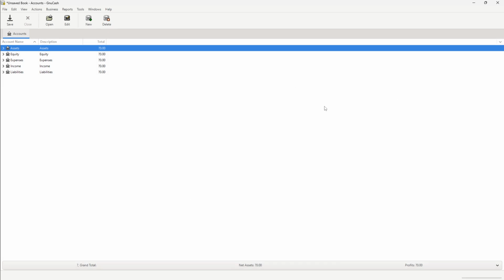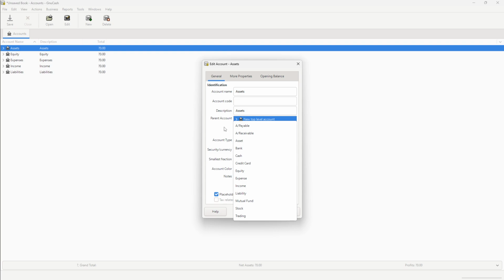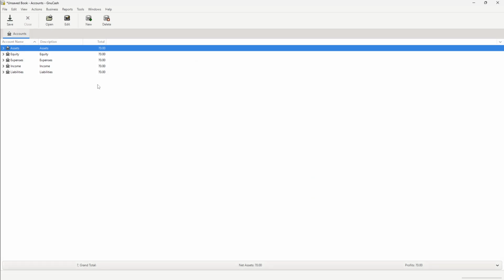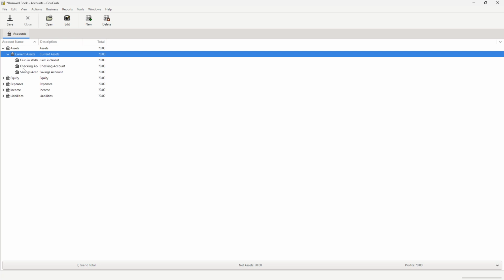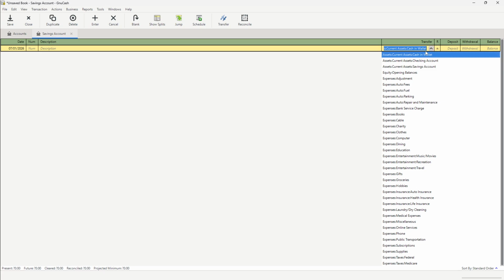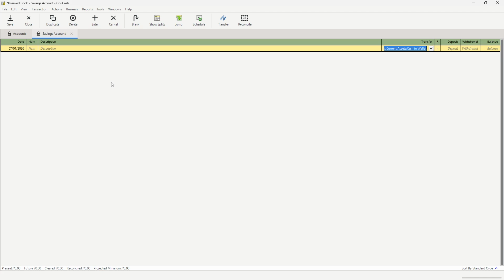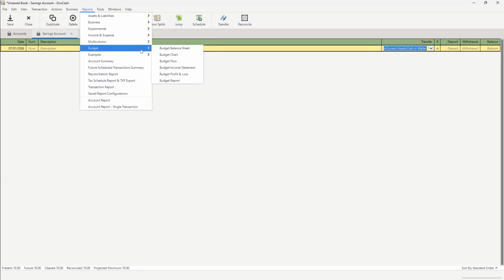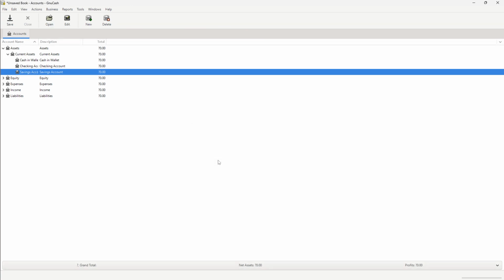How to Use GnuCash (Beginner Tutorial 2026)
Learn how to use GnuCash step by step.

Perfect for beginners managing personal finances, bookkeeping, and business accounting.